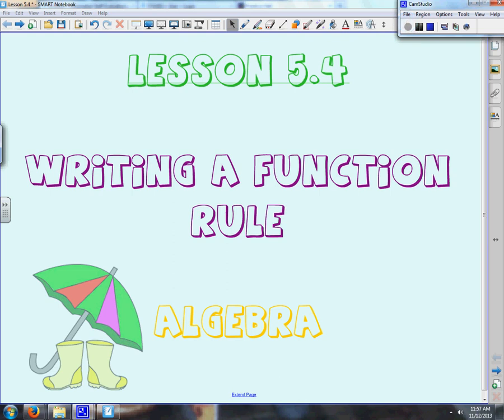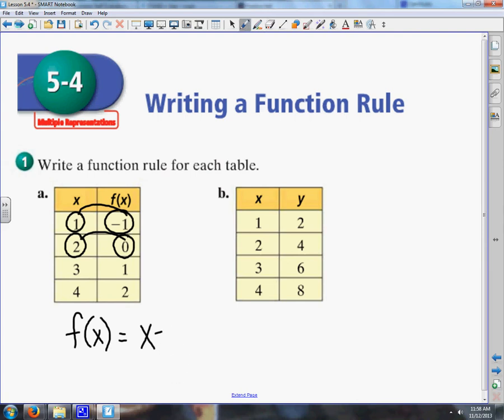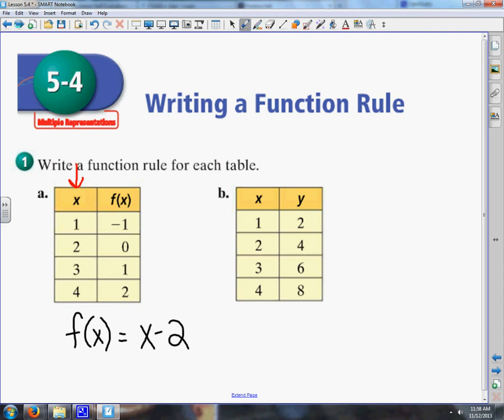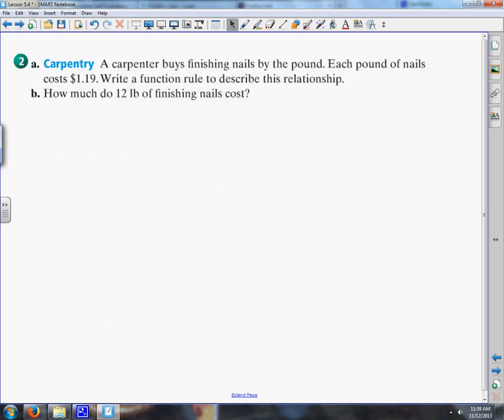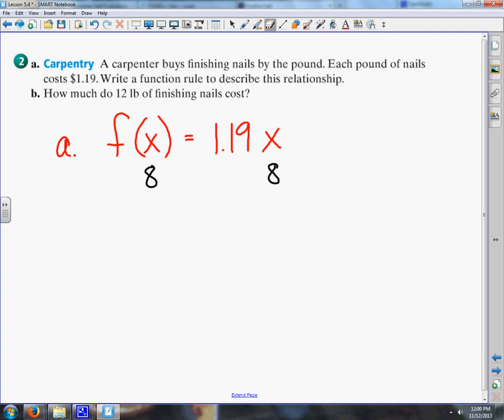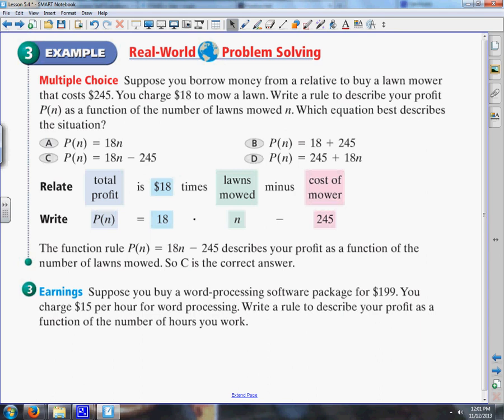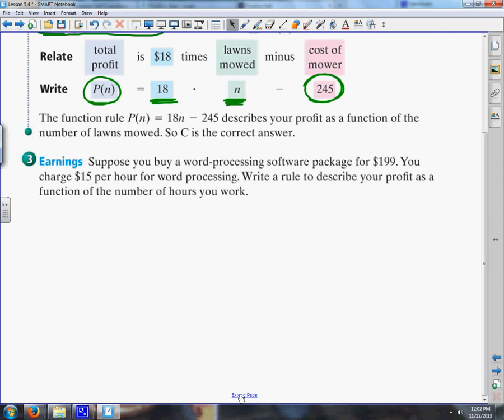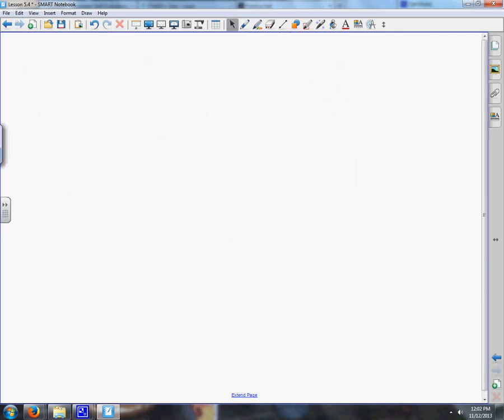Lesson 5 4 Writing a function rule